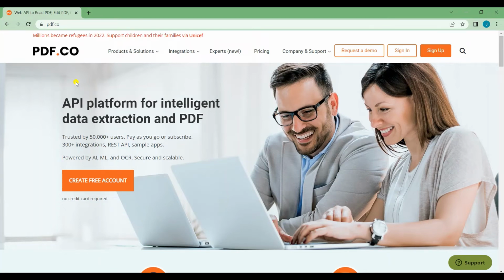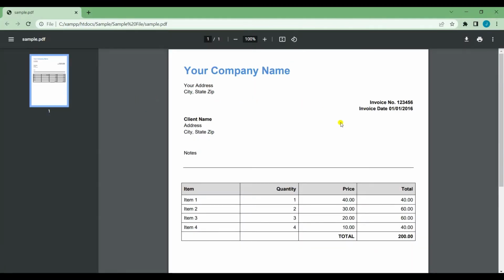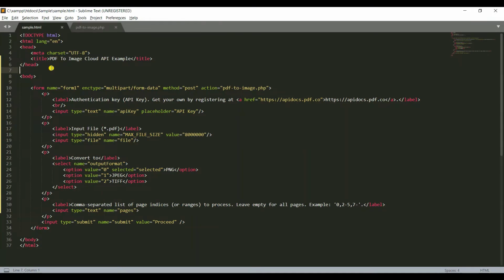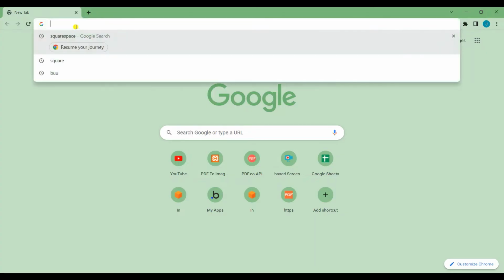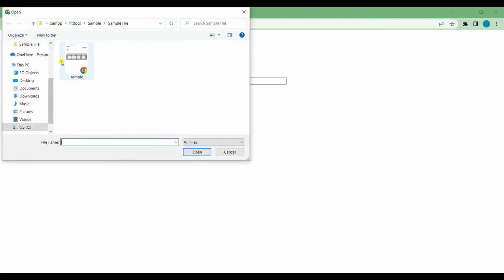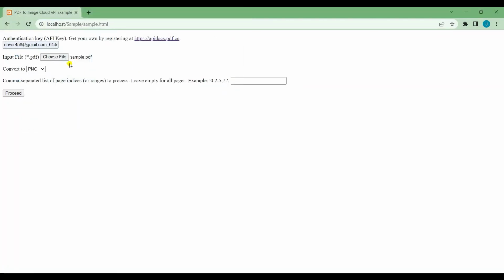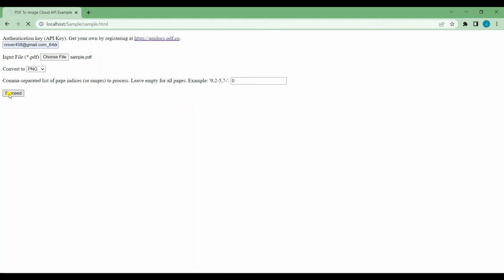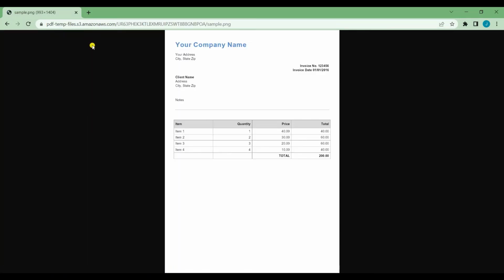How to Convert PDF to Image using PDF.co Web API in PHP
In this video, we'll demonstrate how to convert a PDF to an Image with PDF.co Web API using PHP